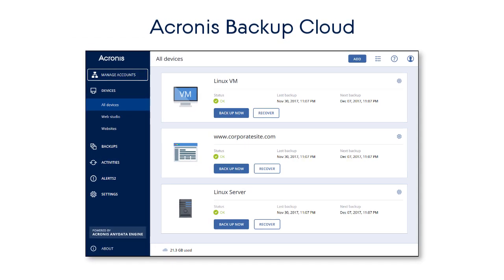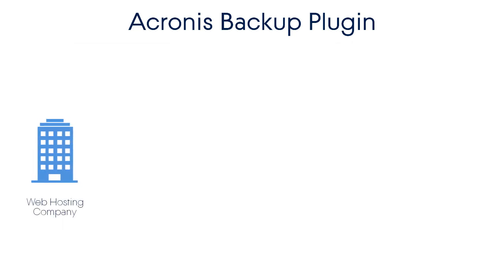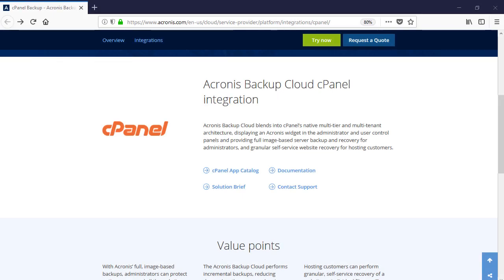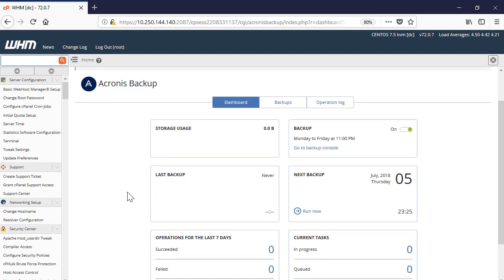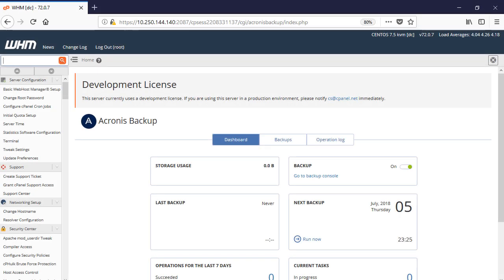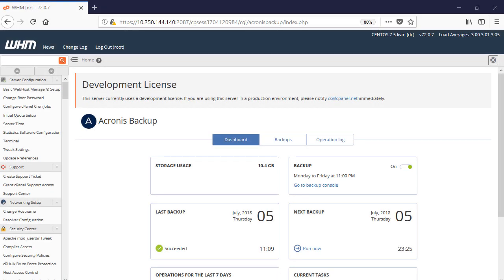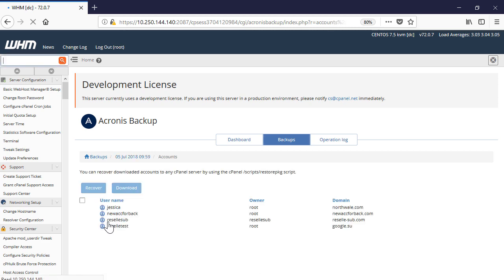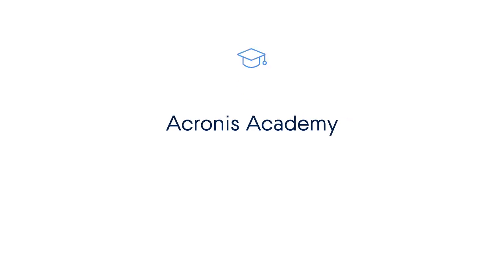How to Install, Configure and Use the Acronis Backup Plugin for WHM and cPanel: A Real-Time Training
Acronis Backup Cloud provides you with tools and options to protect any device in any location by backing up to any storage and recovering to any platform.

After completing this module, you will be able to:

- install and configure the Acronis Backup plugin for WHM and cPanel;
- perform full server backup and recovery operations, as well as the granular recovery of individual accounts, databases, and files directly from the WHM user interface;
- perform granular recovery of individual files, databases, mailboxes, mail forwarders and mail filters from the viewpoint of cPanel account administrator.